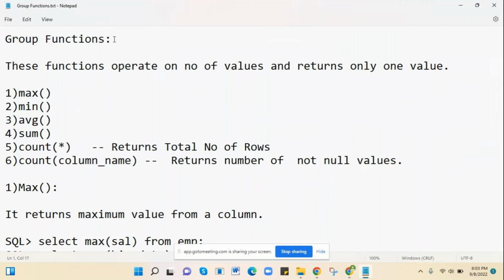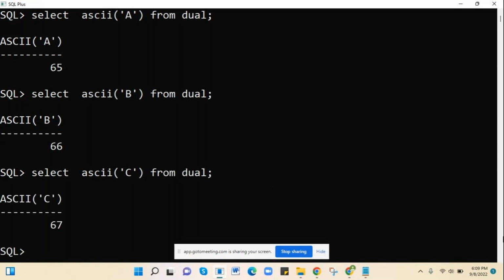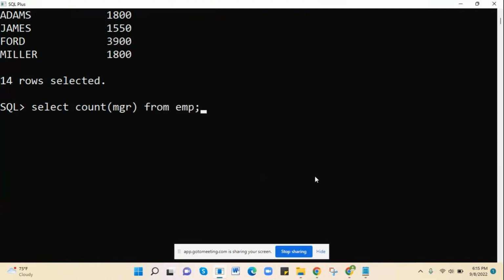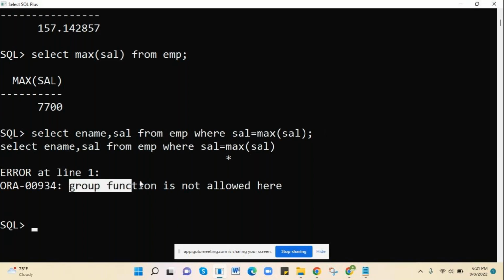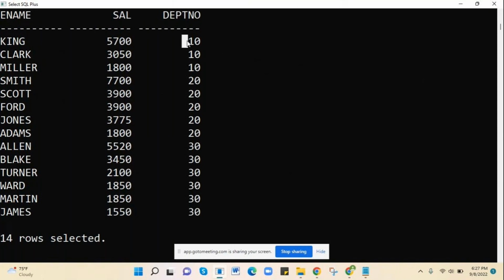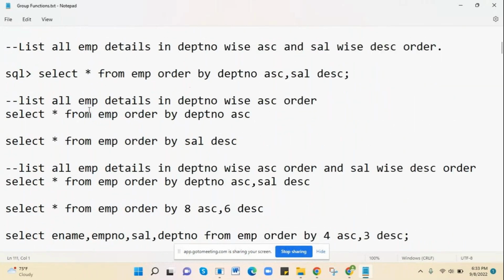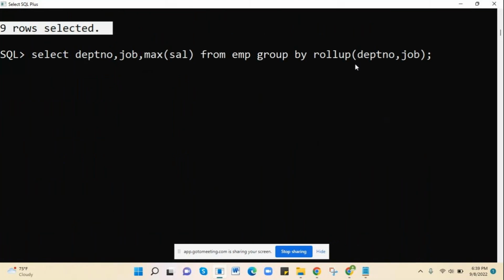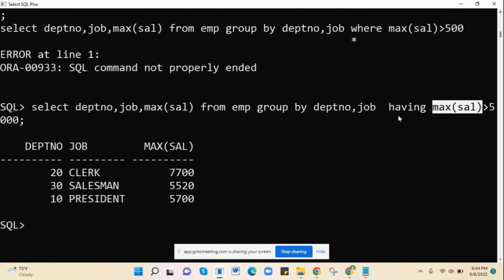08 September 2022 ORACLE SQL Group Functions